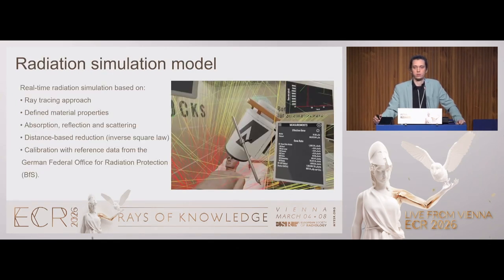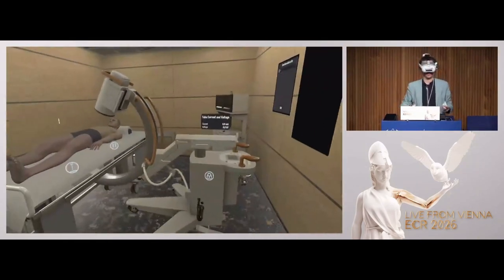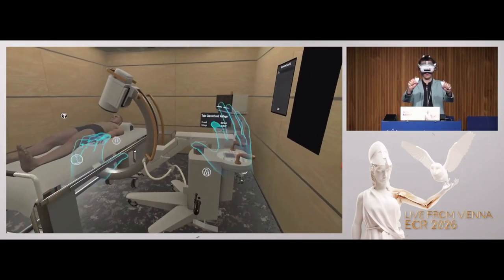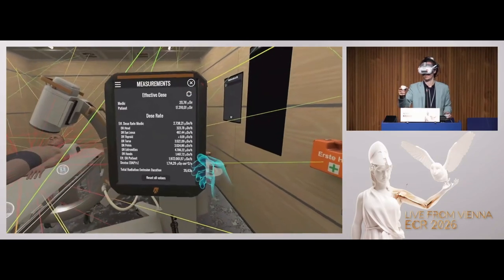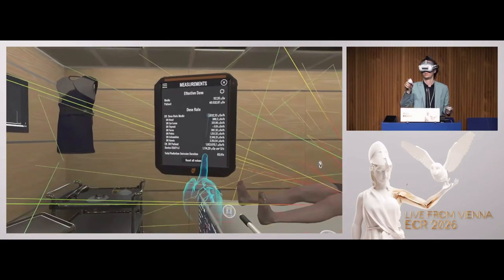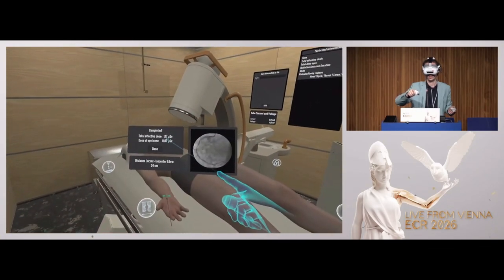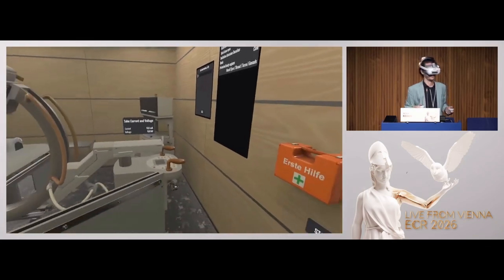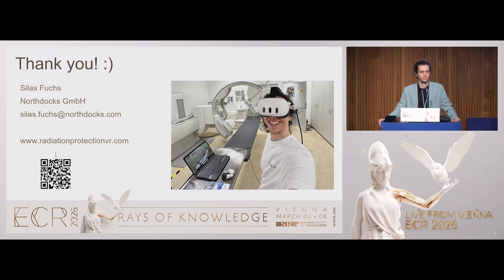Radiation Protection VR @ ECR 2026: New tools teaching IR staff by VR training, visualising exposure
EuroSafe Imaging Session

EU 16 - Radiation safety in interventional radiology: minimising radiation exposure by a change in culture